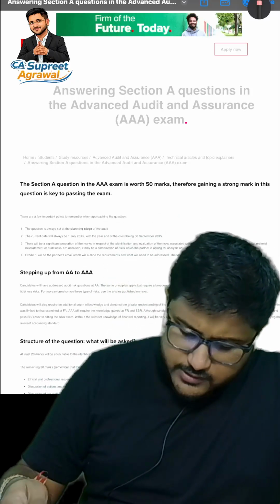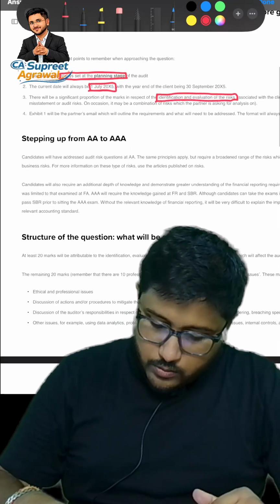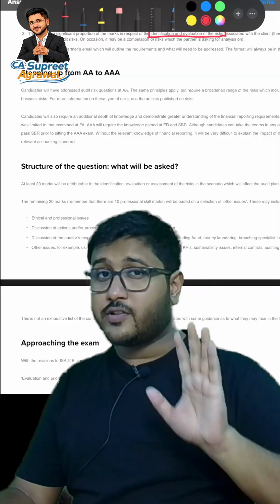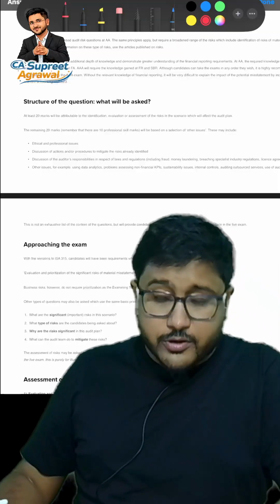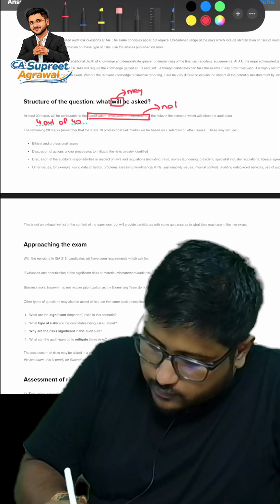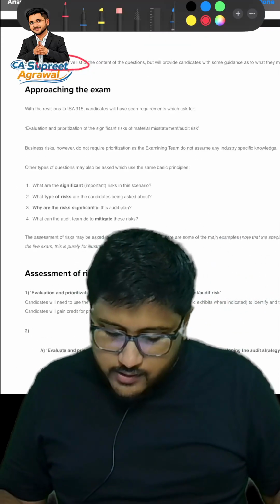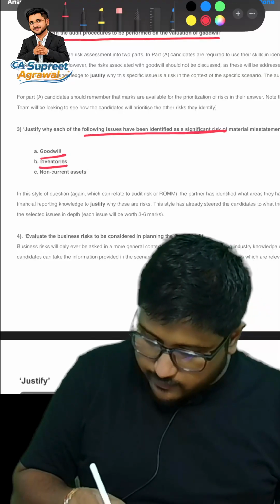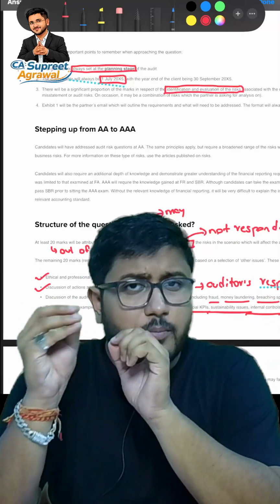Score 40+ in Section A Question in ACCA AAA Paper | Answering Section A Question | Section A Debrief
🎯 Struggling with Section A in ACCA AAA (Advanced Audit & Assurance / P7)?

In this video, I break down EXACTLY how to approach Section A questions — the most marks-heavy part of the AAA exam — using a proven technique that top scorers use.

📌 What you'll learn:
✅ How to read and analyse the scenario effectively
✅ How to identify audit risks, significant matters & KAMs
✅ How to structure your answer using the professional mark format
✅ Common mistakes that kill marks — and how to avoid them
✅ Time management strategy for the 3-hour 15-min paper

Whether you're sitting AAA in India, UK, Dubai, Singapore, Pakistan or anywhere in the world — this technique works for every exam session.